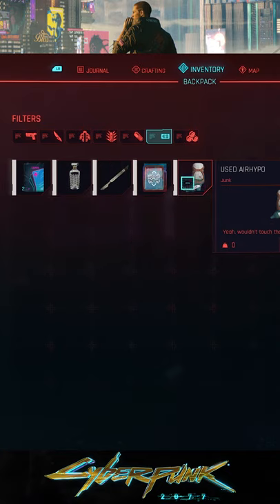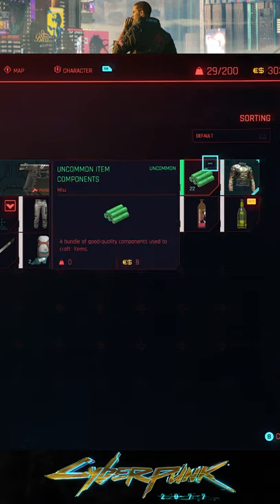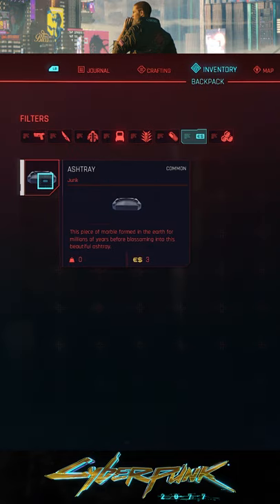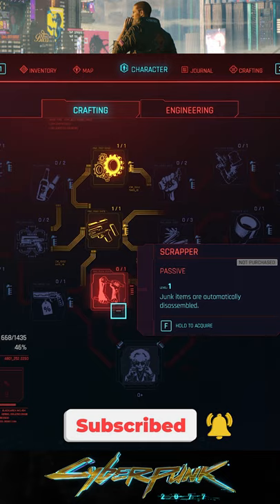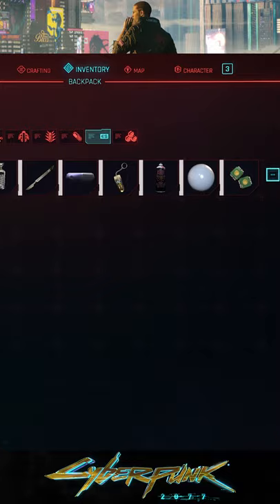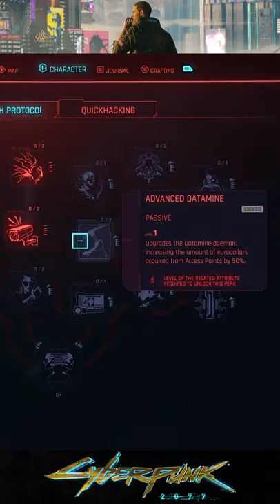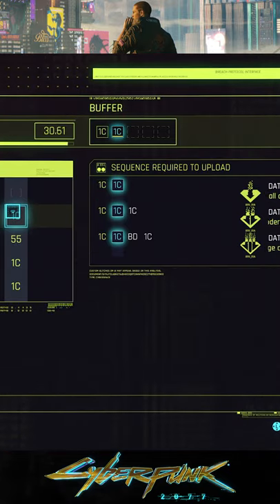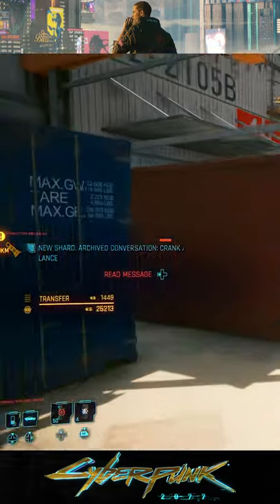How To Get RICH in Cyberpunk 2077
In Cyberpunk 2077, the more money you have the cooler the stuff you can get. This is why you need these tips to get rich and have the best experience possible in Cyberpunk.